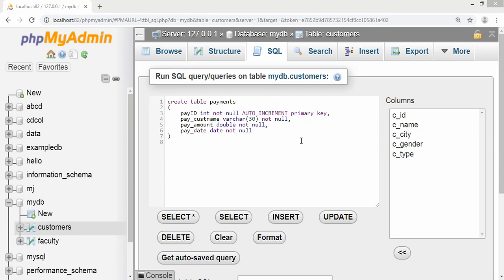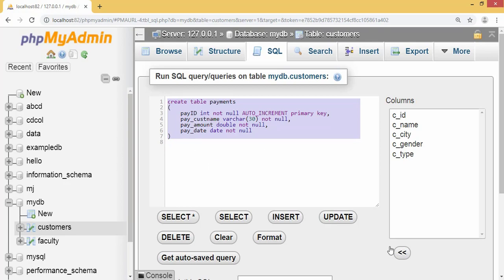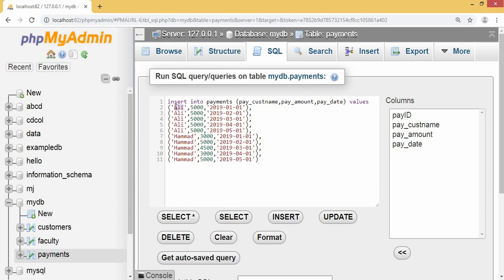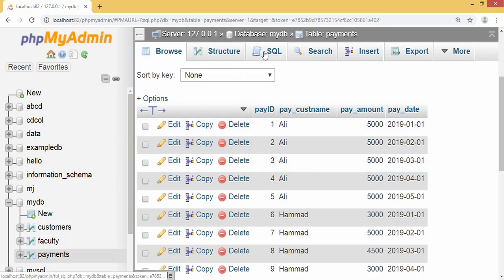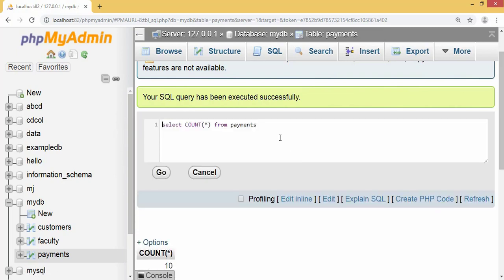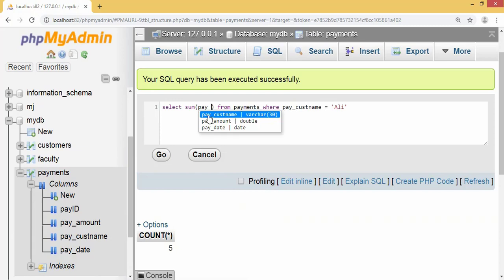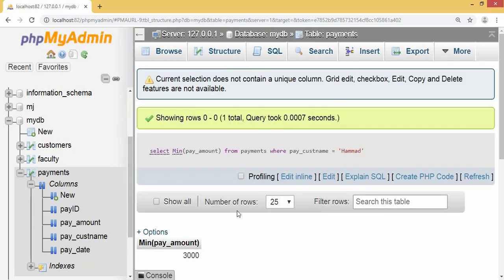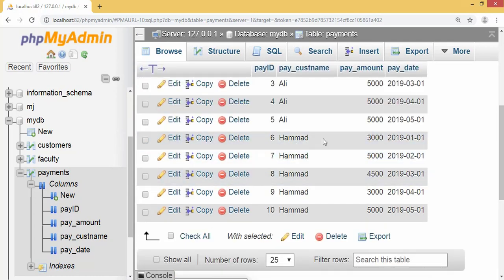Lecture 10 : Aggregate Functions in MySQL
This video will help you to work with aggregate functions in MySQL that is SUM, COUNT, MIN, MAX & AVERAGE